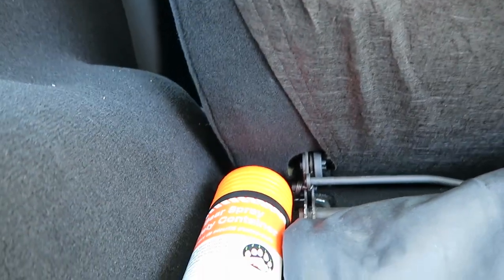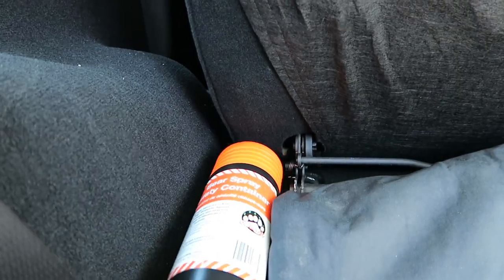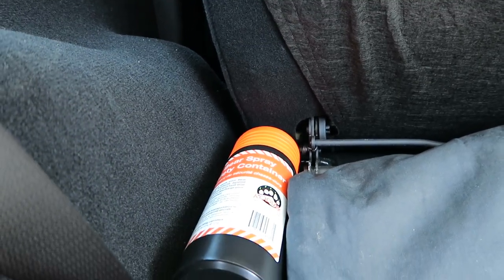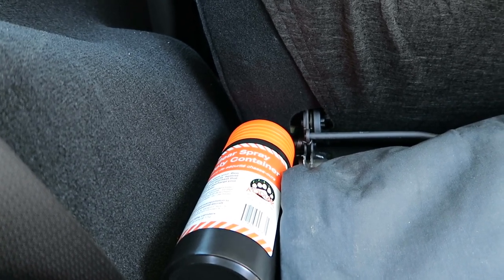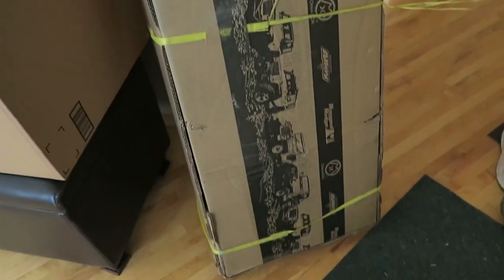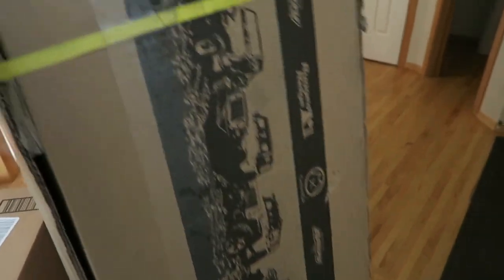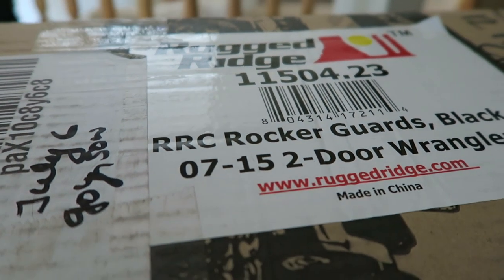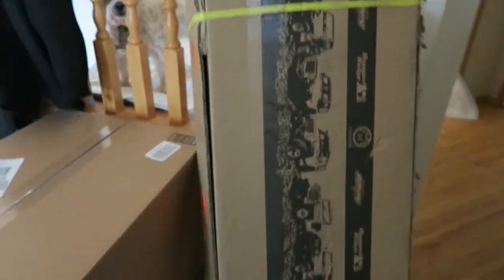Canon Upgrade, Bear Spray, and Die Antwoord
I head out and look to get some bear spray in preparation for a trip to the mountains and look at getting a Canon 5D Mark IV now that they have added c-log, but that plan doesn't turn out as planned. Then I head to see Die Antwoord at the BMO in Calgary, which marks my first time seeing this group live.